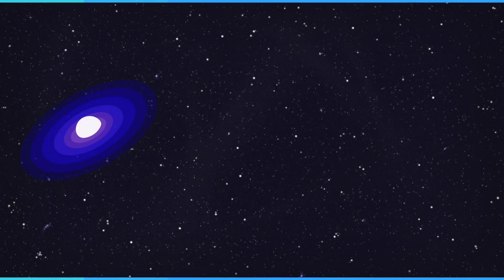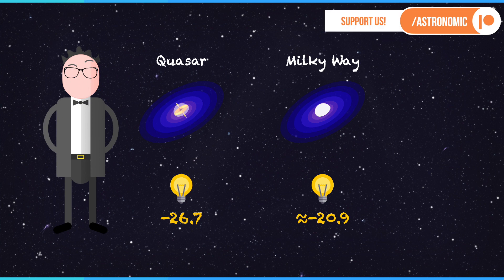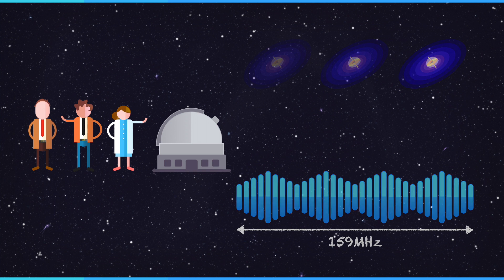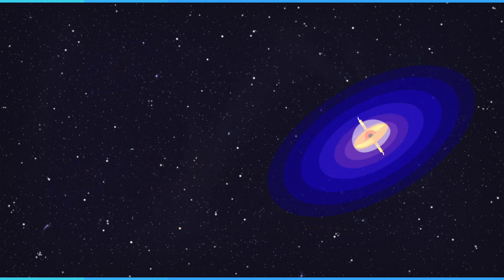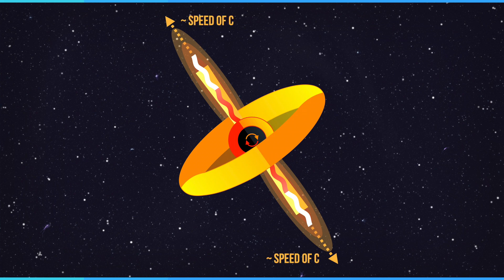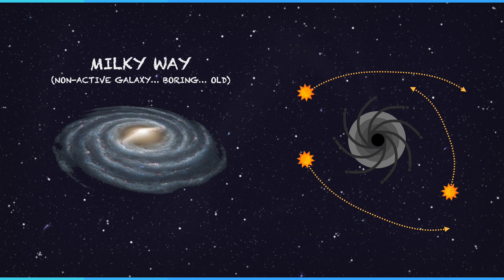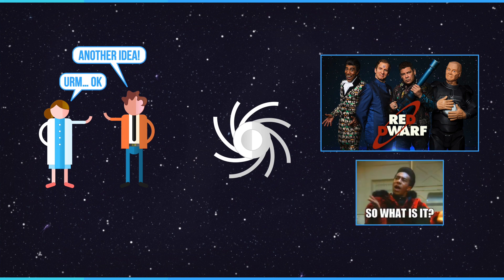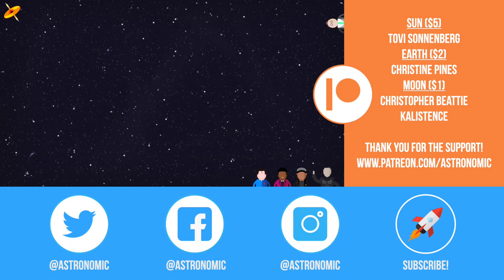A NEW Type of STAR?